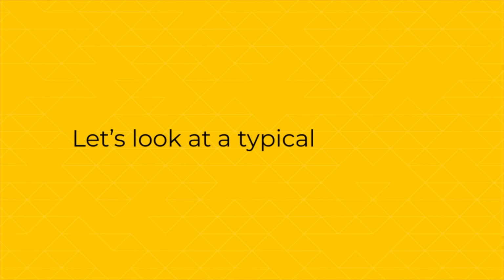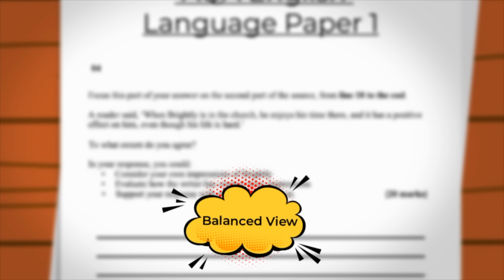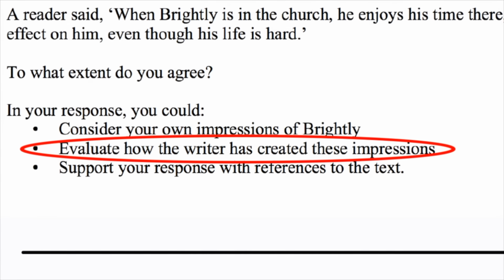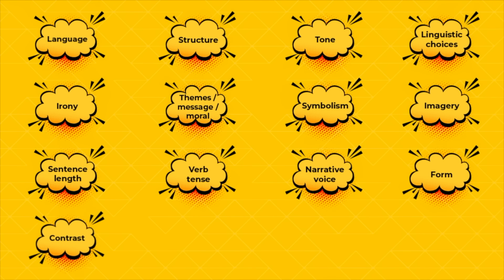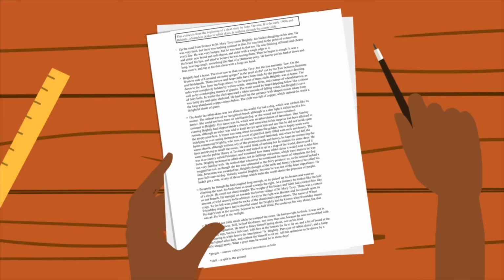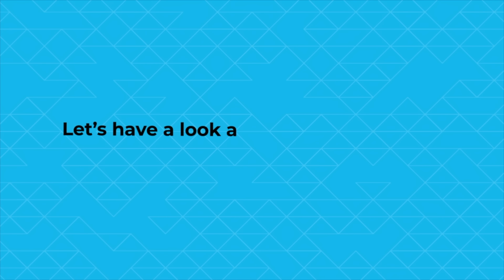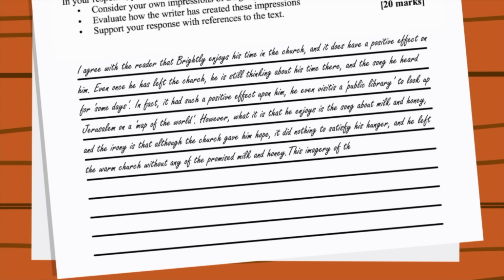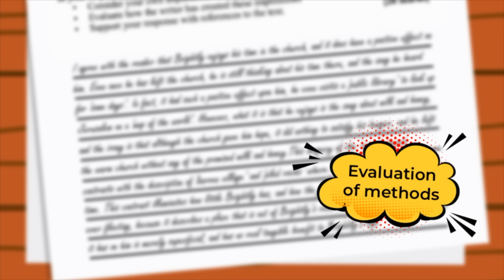AQA English Language Paper 1 Question 4 (2025 Only)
Download the FREE worksheet to accompany this video Yes this video was made a few years back, but everything in it still 100% relevant to the 2024 exams onwards.